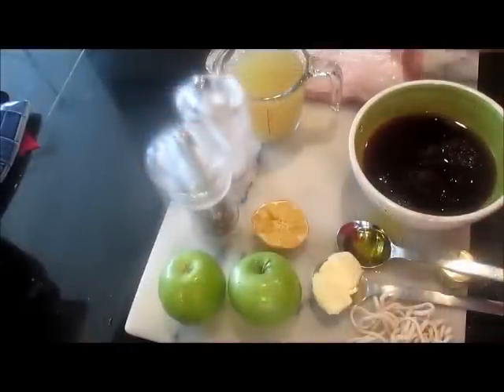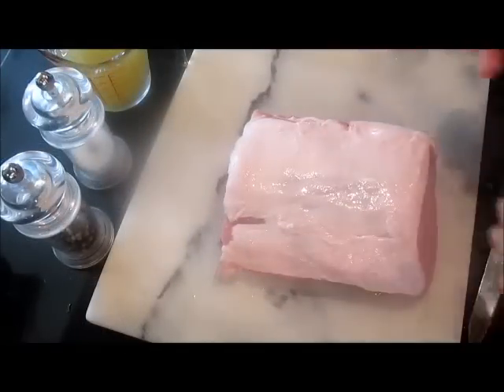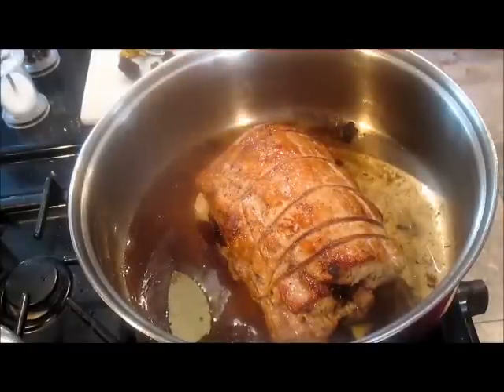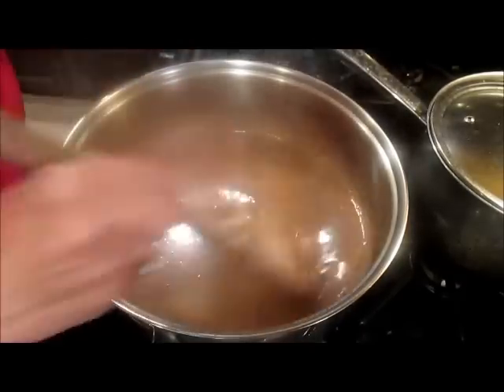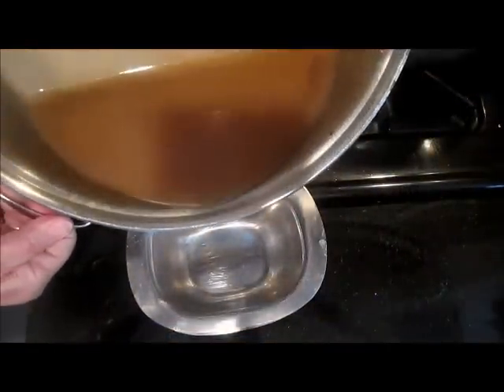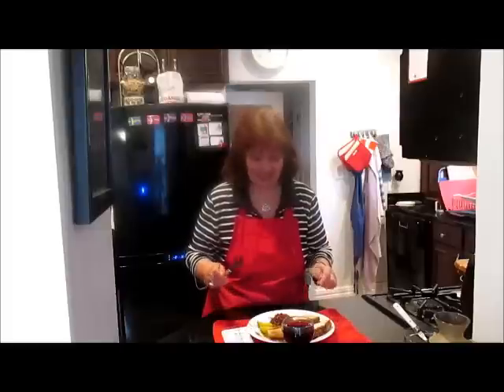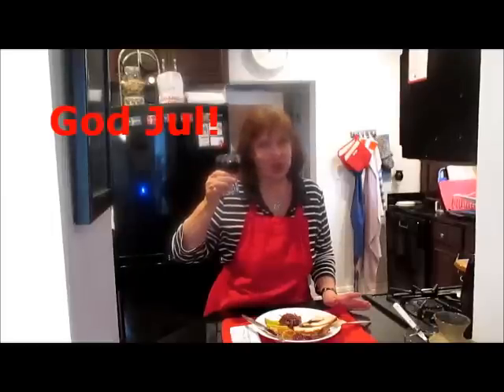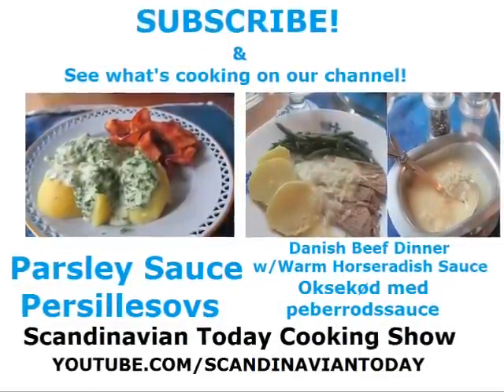How To Make A Danish Stuffed Pork Roast with Danish Pork Gravy - Svinekød fyldt med svesker og æbler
Forget fancy dinner parties, a hygge get-together is relaxed and informal. It's all about simple, wholesome comfort food cooked with the help of your nearest and dearest. Think a sliced stuffed pork roast, plenty of pork gravy and open sharing platters to pass around for everyone at the dinning table.

Danish Stuffed Pork Roast with Danish Pork Gravy - Svinekød fyldt med svesker og æbler
♥ We hope you enjoyed our dinner video and recipe!

♥ Ingredients ♥
Our Scandinavian Today Cooking Show includes Nordic recipes including Danish, Norwegian, Swedish and Finnish
♥ You might be interested in other Nordic cooking videos including

These recipes are perfect for family dinners and the holiday season. Please let us know what you think! Glædelig Jul and Merry Christmas♥ !

Google+ +ScandinavianToday

♥About Us
We are Karen Grete & Heidi (mother/daughter team). We are excited about Scandinavian - Nordic art, travel and of course FOOD! We have over 200 Nordic recipes.
♥ New Episodes (just about) two each week.

We have a treasure of traditional and modern Scandinavian dishes. Our MUST-TRY recipes are delicious, simple, and many times easy-to-find ingredients. The dishes are perfect if you're a beginner or just a person who wants to eat well. A gastronomic experience for all!  Let's get cooking Nordic foods!
Skål!
xoxo
Karen Grete and Heidi